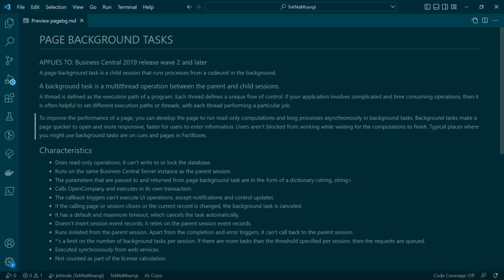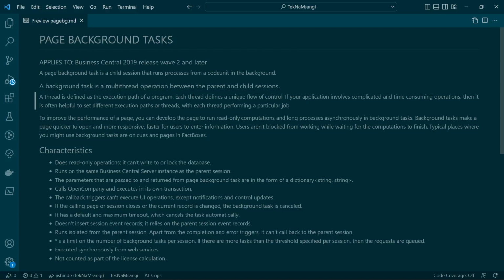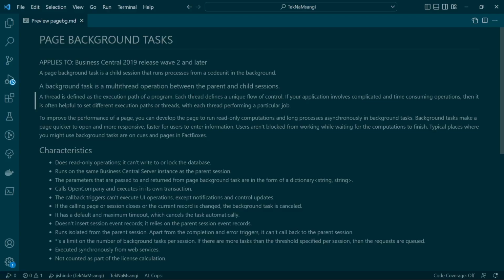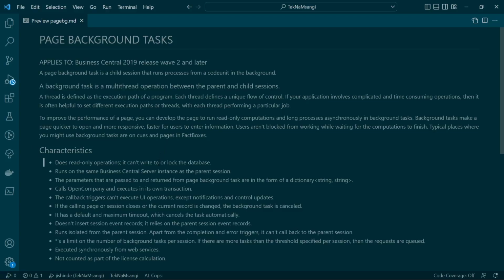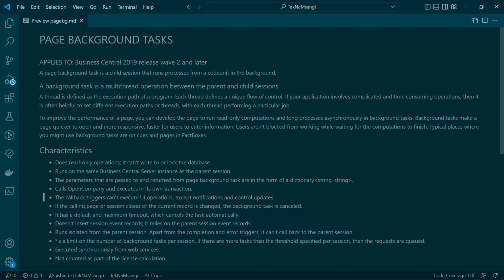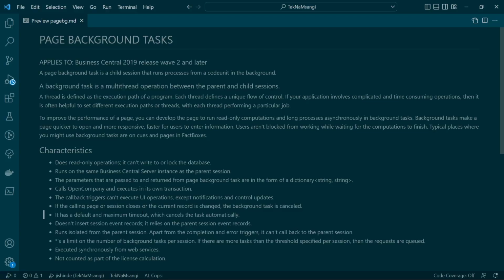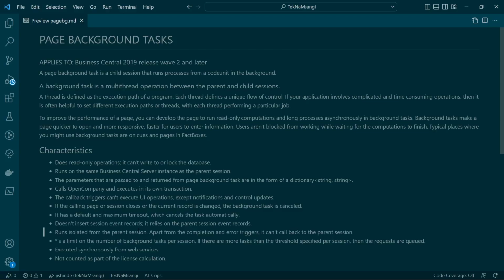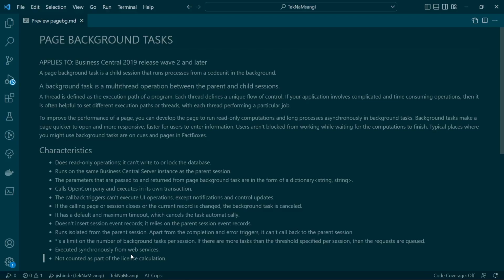An Introduction to Page Background Tasks in Microsoft Dynamics 365 BC AL. (Why should we use them)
PAGE BACKGROUND TASKS

 APPLIES TO: Business Central 2019 release wave 2 and later

A page background task is a child session that runs processes from a codeunit in the background.

A background task is a multithread operation between the parent and child sessions.

A thread is defined as the execution path of a program. Each thread defines a unique flow of control. If your application involves complicated and time consuming operations, then it is often helpful to set different execution paths or threads, with each thread performing a particular job.

To improve the performance of a page, you can develop the page to run read-only computations and long processes asynchronously in background tasks. Background tasks make a page quicker to open and more responsive, faster for users to enter information. Users aren't blocked from working while waiting for the computations to finish. Typical places where you might use background tasks are on cues and pages in FactBoxes.

 Characteristics

 * Does read-only operations; it can't write to or lock the database.
 * Runs on the same Business Central Server instance as the parent session.
 * The parameters that are passed to and returned from page background task are in the form of a dictionary.
 * Calls OpenCompany and executes in its own transaction.
 * The callback triggers can't execute UI operations, except notifications and control updates.
 * If the calling page or session closes or the current record is changed, the background task is canceled.
 * It has a default and maximum timeout, which cancels the task automatically.
 * Doesn't insert session event records; it relies on the parent session event records.
 * Runs isolated from the parent session. Apart from the completion and error triggers, it can't call back to the parent session.
 a limit on the number of background tasks per session. If there are more tasks than the threshold specified per session, then the requests are queued.
 * Executed synchronously from web services.
 * Not counted as part of the license calculation.